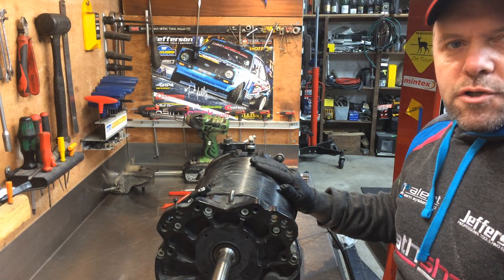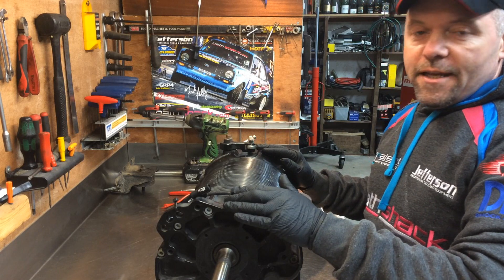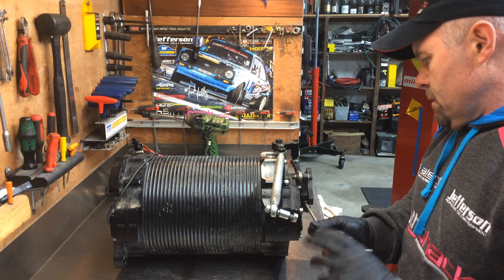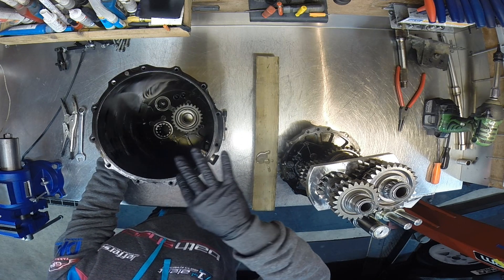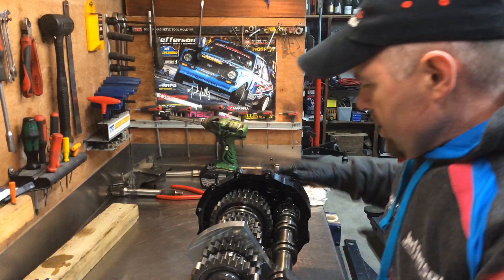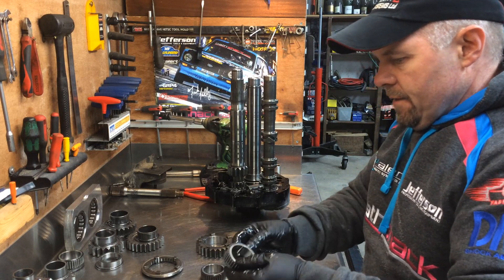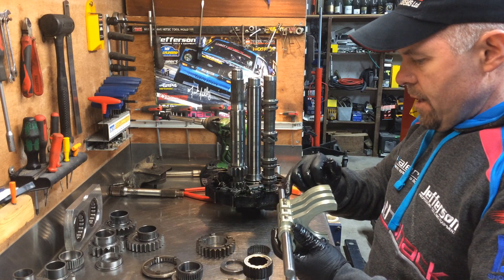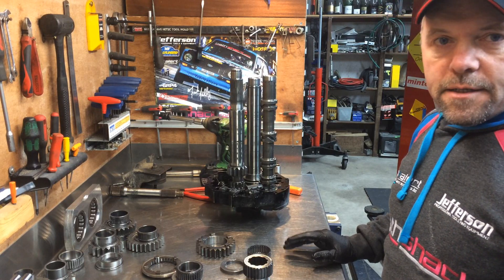Frank Kelly - HOW TO Disassemble a Samsonas Gearbox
Today we are going to take a deeper look inside the Samsonas sequential gearbox that I use in Baby Blue. I did a video on the gearbox before (which you can find in the link below) but I wanted to give you a better look inside and tell you my tips on how to take the gearbox apart and what to look for to keep your gearbox running smoothly. There will be a second part to this of the re-assembly of the gearbox to help you put everything back together again!

OFFICIAL KELLY MOTORSPORT MERCHANDISE